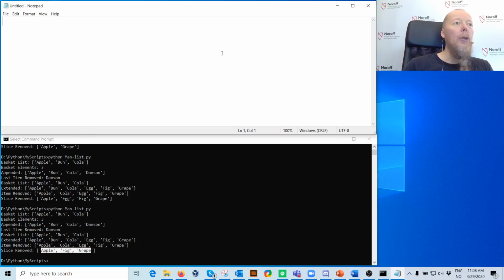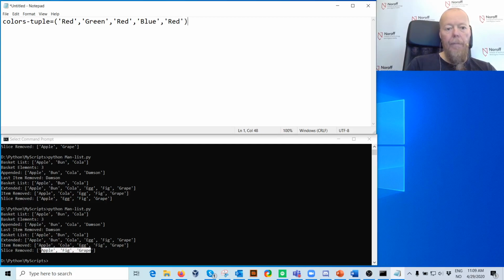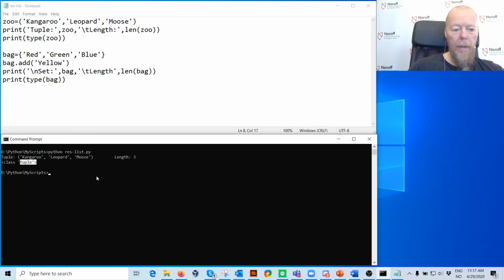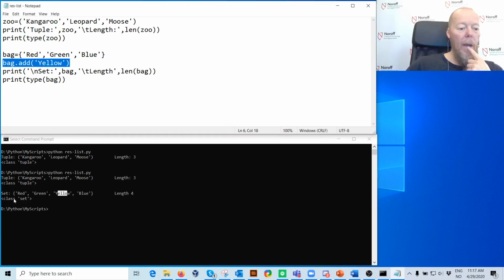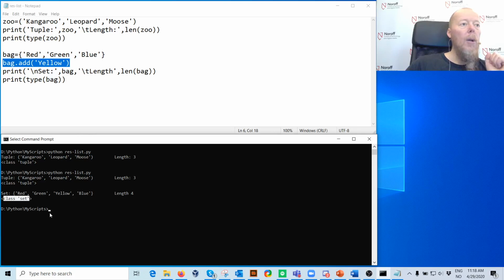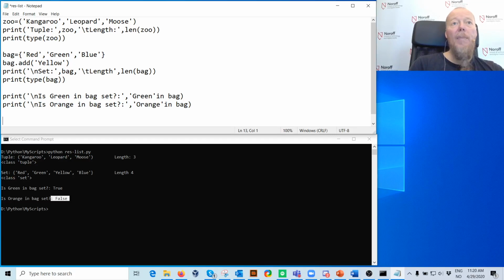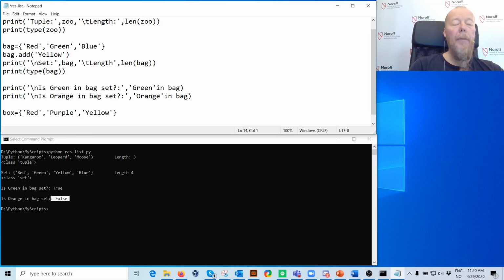Restricting lists - python 17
Making immutable lists - or "tuple" with fixed values that the program cannot change.